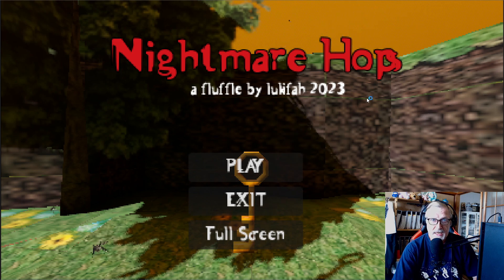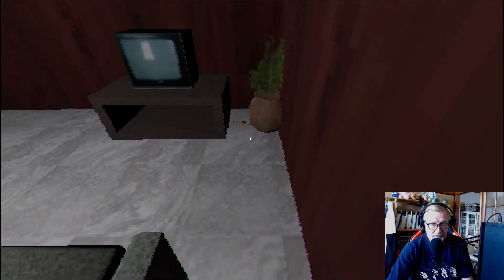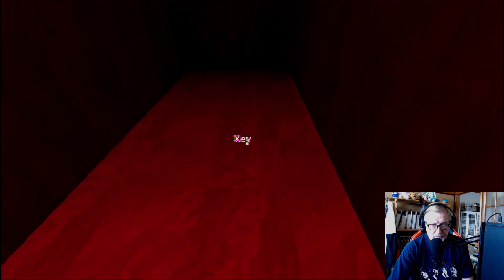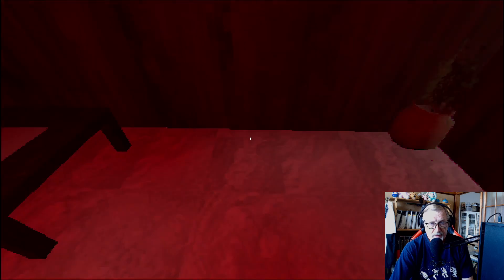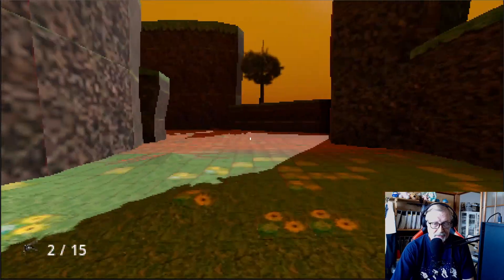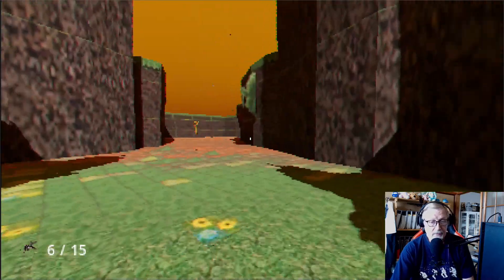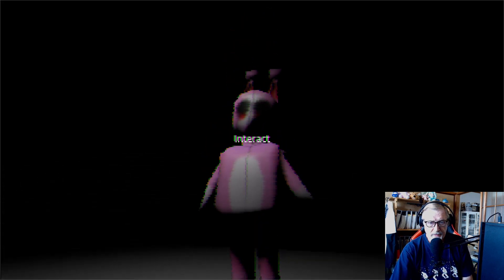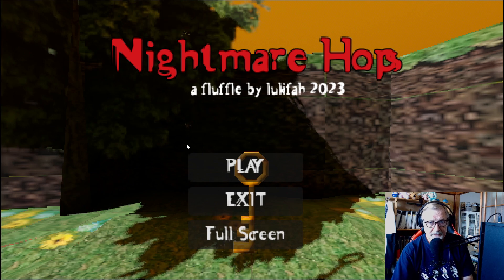Free Indie Horror Games - Game Play | Season 03 - Episode 547 - Nightmare Hops - HD 60fps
Many thanks for taking time to watch this episode. Appreciated.

Explore a spooky department store, face enemies, and collect keys to escape. But watch out for a mischievous bunny who wants to keep you trapped. With its eerie atmosphere and challenging gameplay, this game will give you an unforgettable thrill.